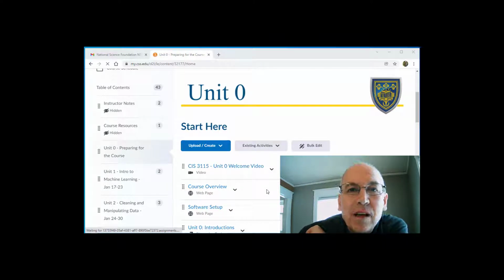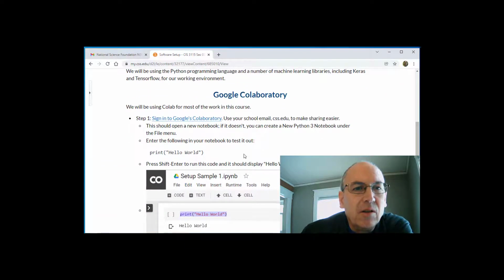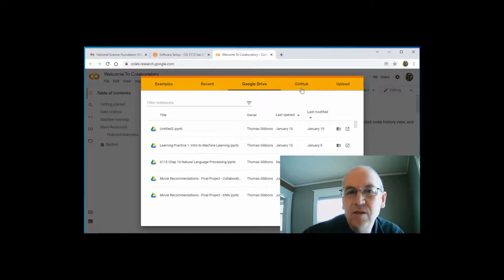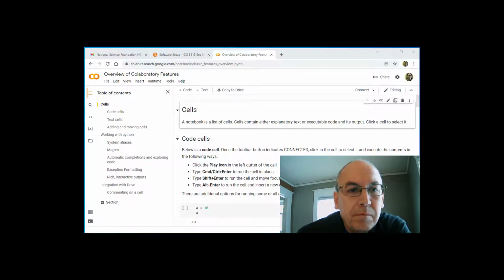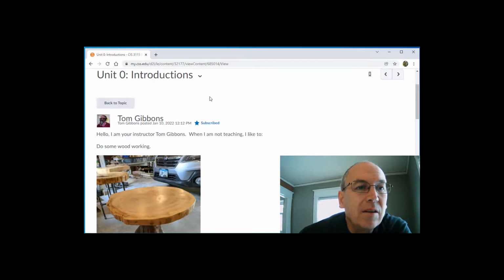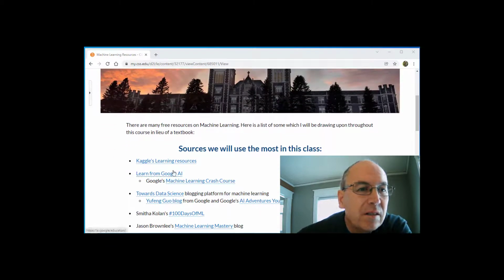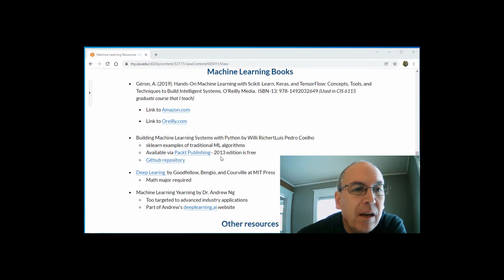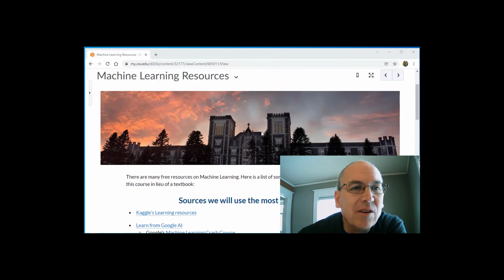CIS 3115 - Course Intro Part 2 - Spring 2022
The second part of the introduction to CIS 3115 Machine Learning.